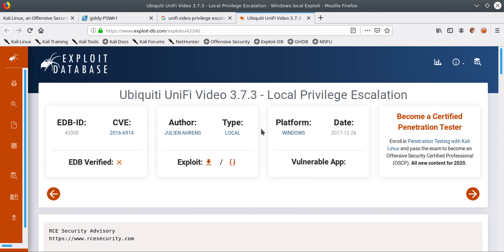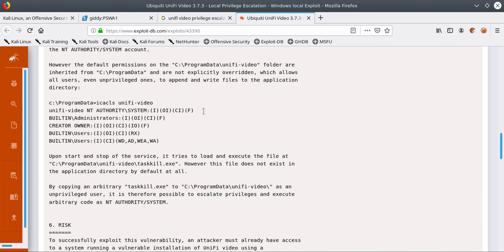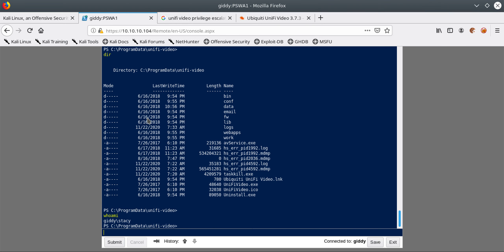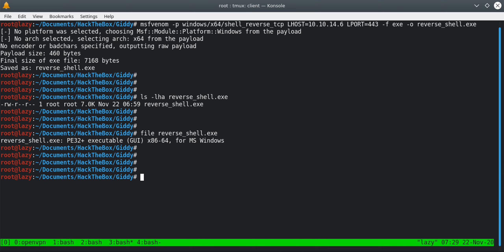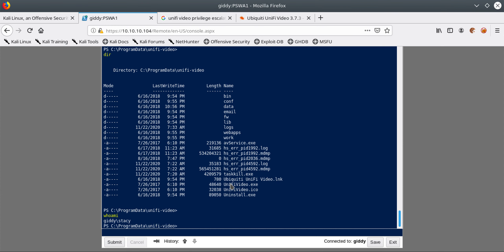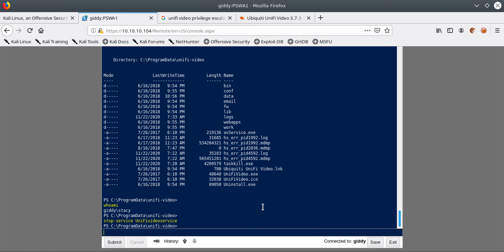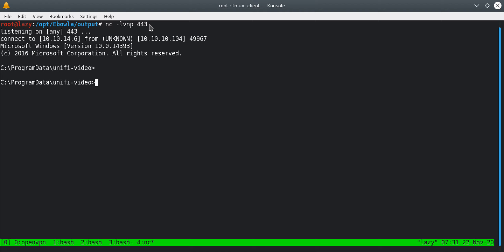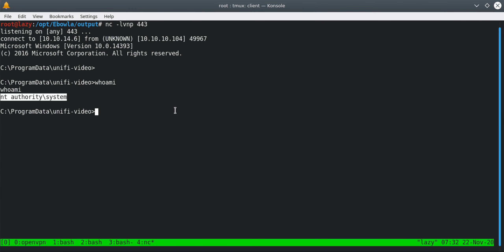Ubiquiti UniFi Video 3.7.3 Exploitation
This tutorial will teach you how to exploit Ubiquiti UniFi Video 3.7.3. This tutorial can help cyber security enthusiasts in their pursuit of cyber security certifications like OSCP, OSWP, ECSA, etc.